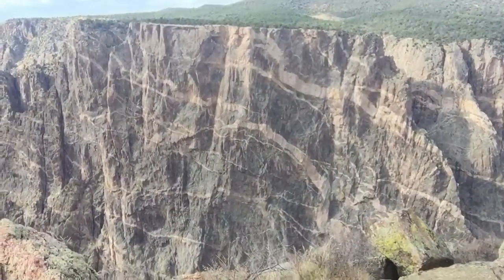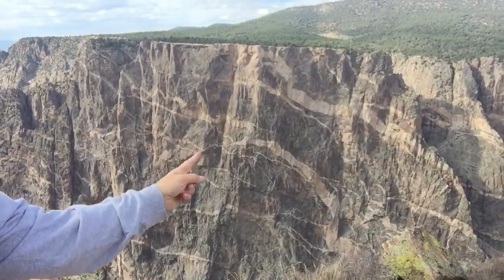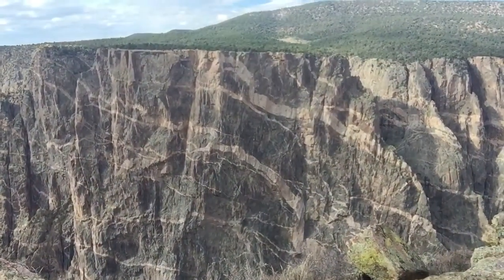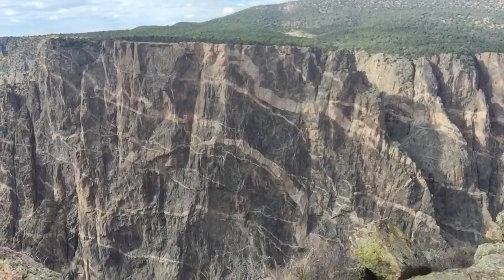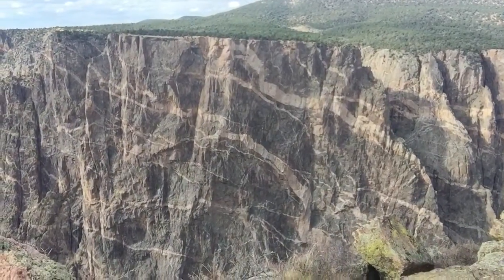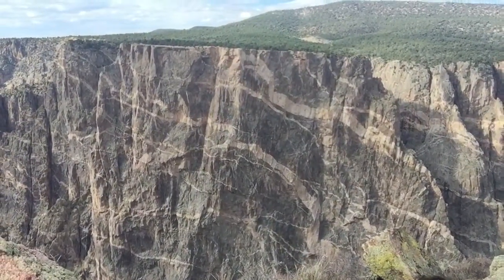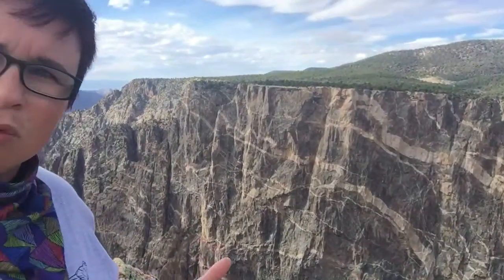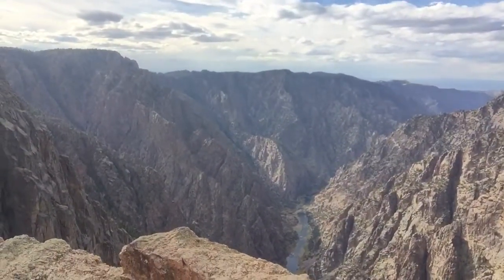Black Canyon of the Gunnison - Geology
The geology of this region is quite complex and incredibly fascinating. This Canyon really displays all aspects of the rock cycle quite beautifully!